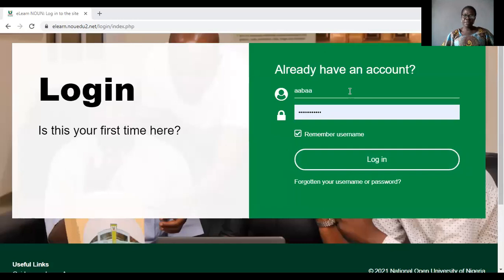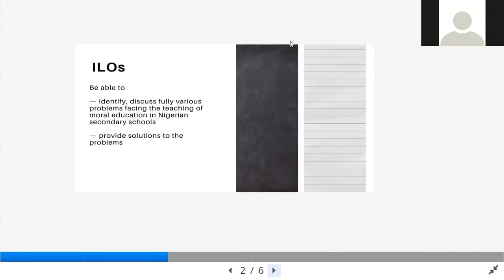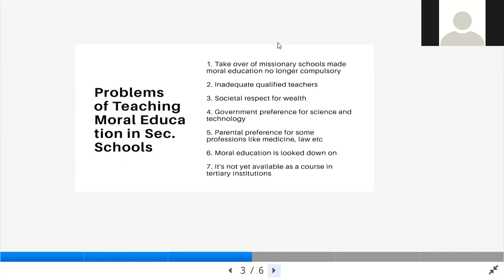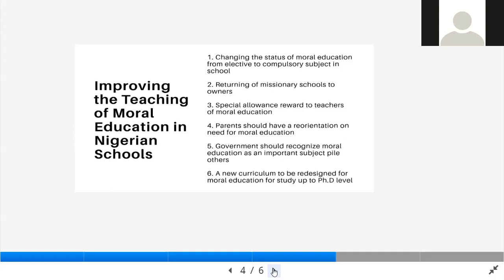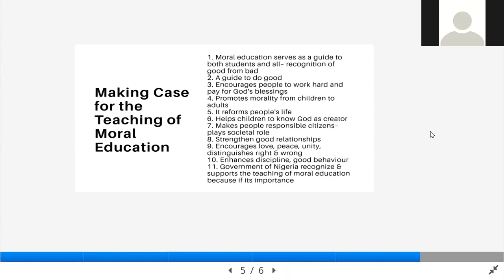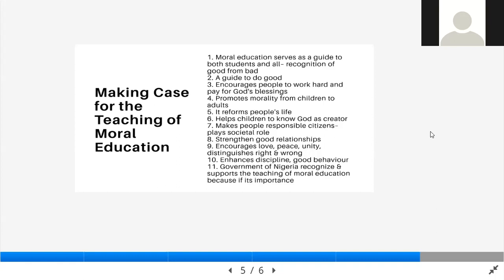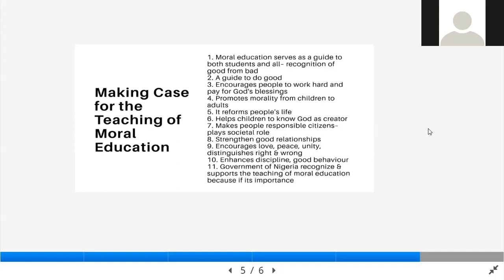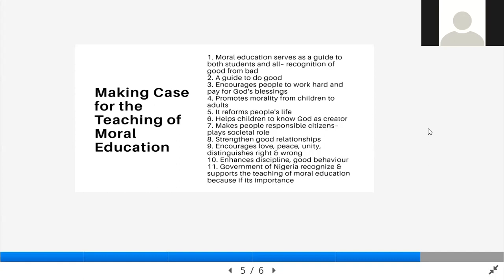Problems of teaching moral education in Nigerian schools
Ped233: Week 8